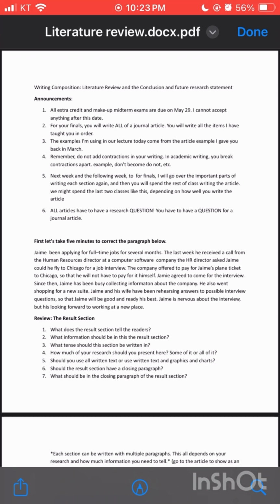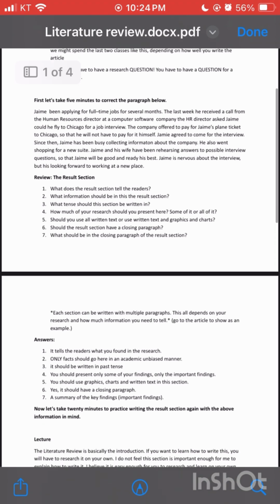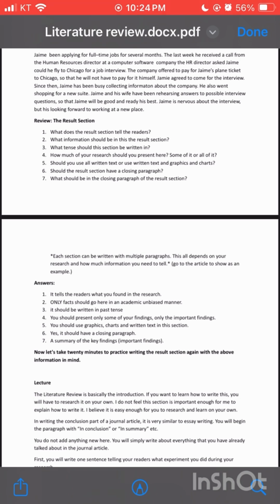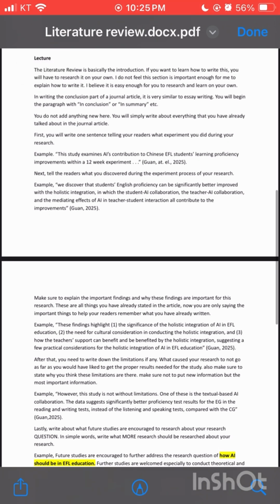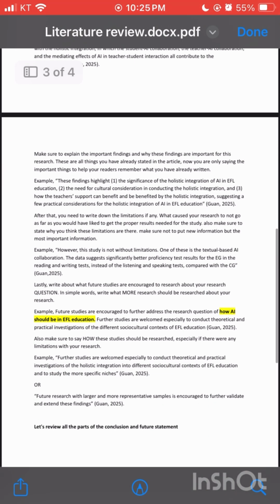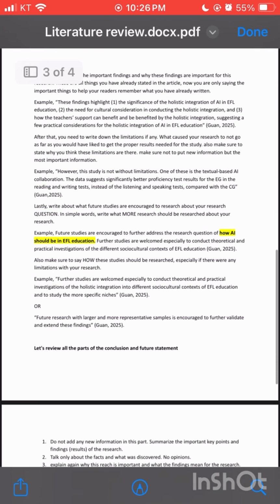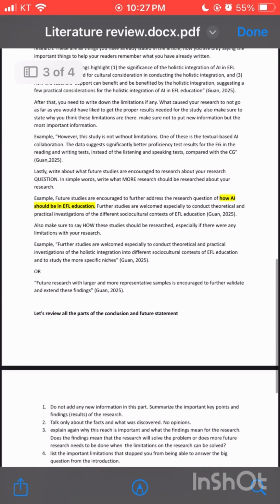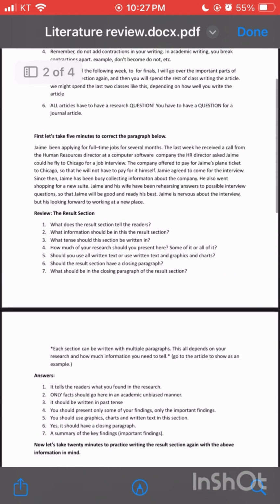How to Teach a free writing class (upper student level).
I am showing you how I teach my ESL free writing class. I choose what type of writing my students learn in this class and for this one I chosen to teach them how to write a journal article. I teach this class once a week for 15 weeks, so each week we learn how to write a section of an article. I break the second down by telling them everything they should have in it as well as, reviewing the last section with them. You can use this technique with any type of writing not just for journal writing. I also use this curriculum for when I teach them how to write a paragraph or a summary essay. I always review and make them write the same thing twice to see if they actually understand what I taught. Okay. Happy teaching my friends.